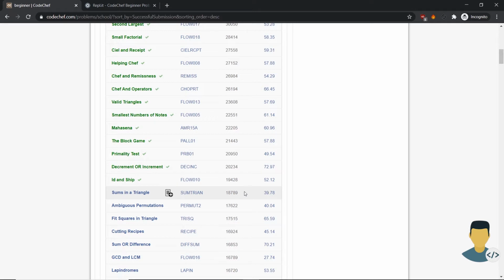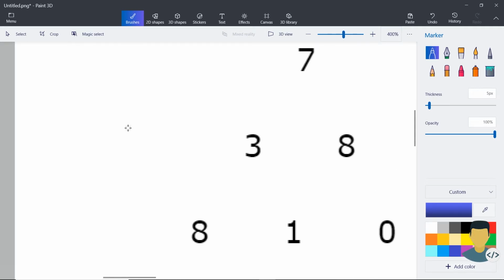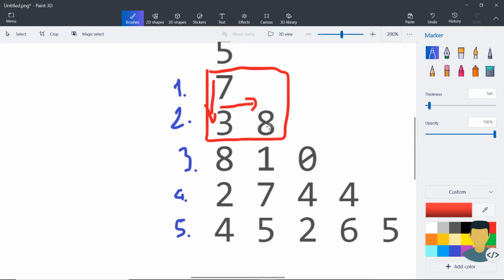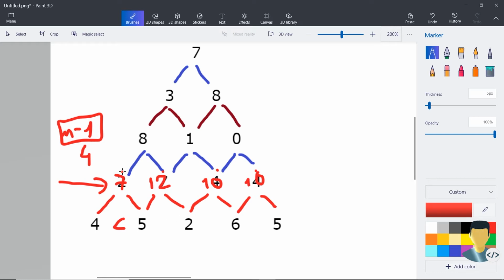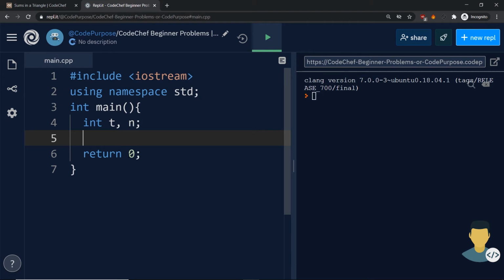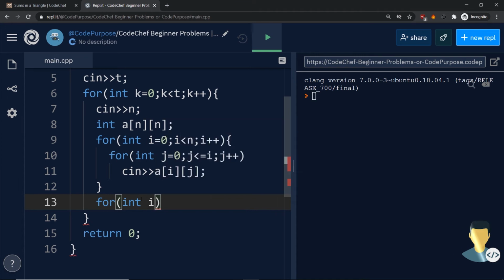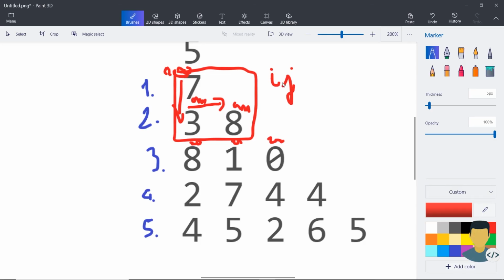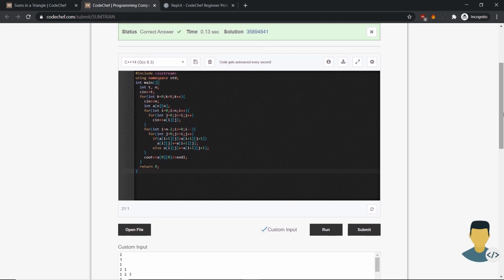Problem 28: Sums in a Triangle / SUMTRIAN | CodeChef Beginner C++